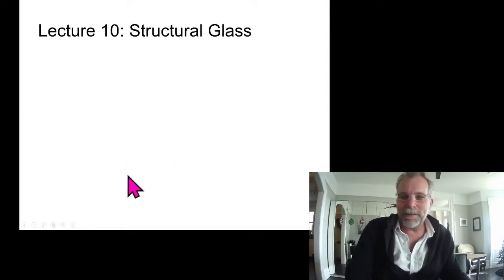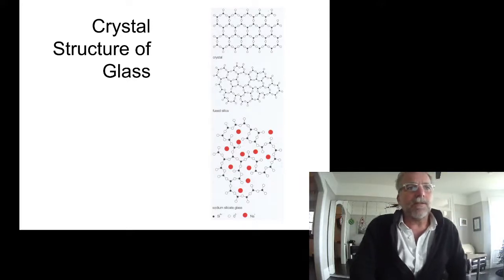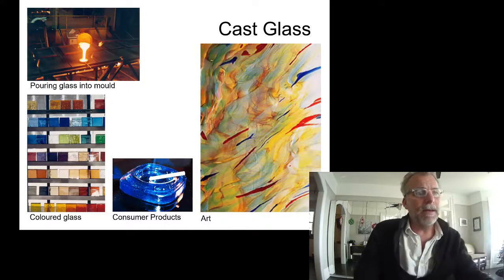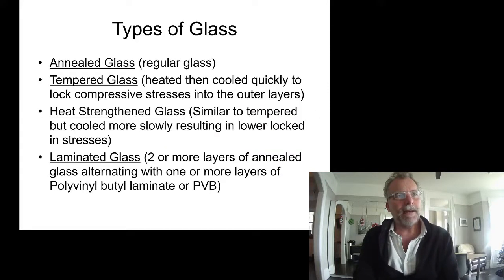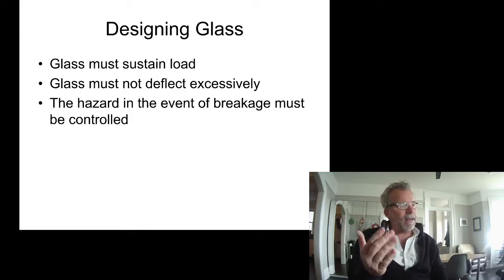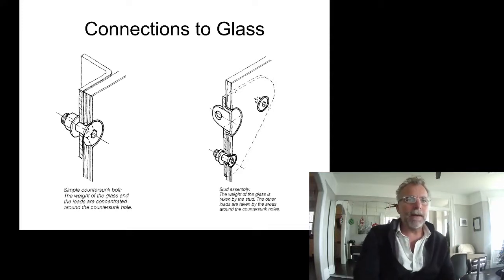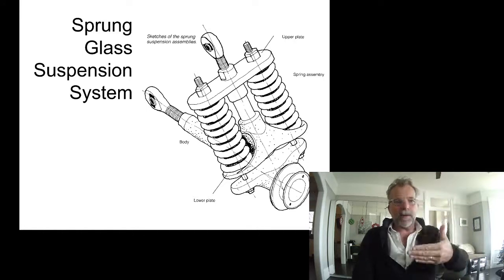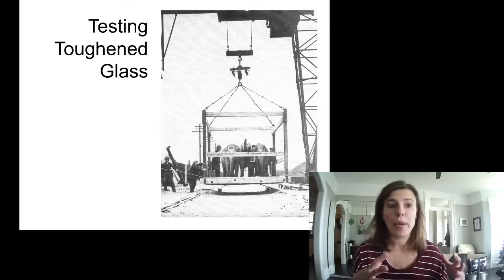ARC3405 2020 Lecture 10a